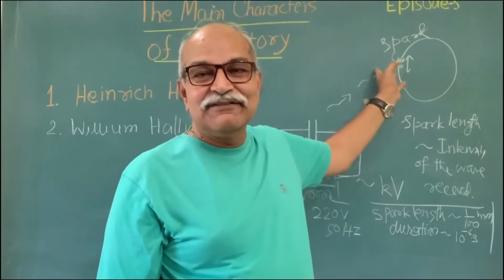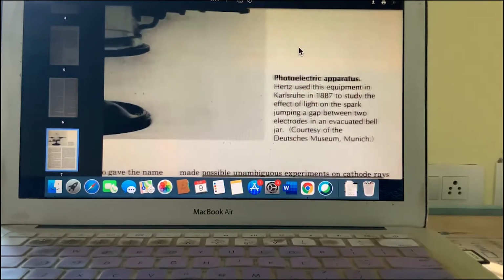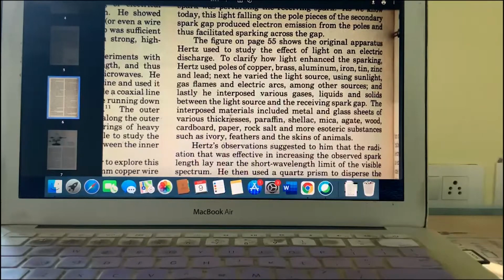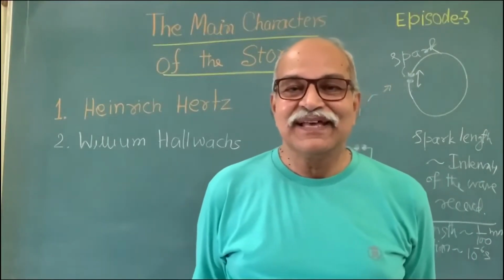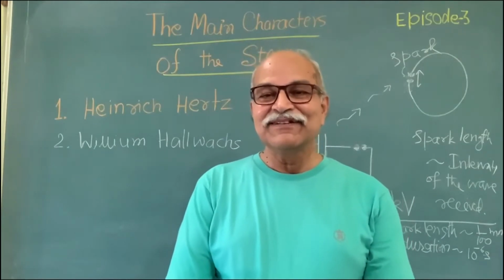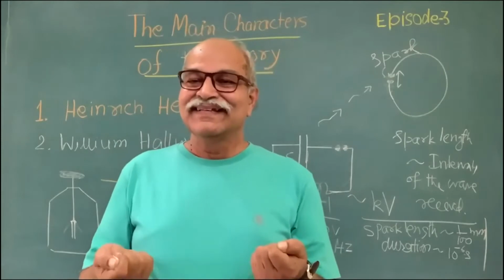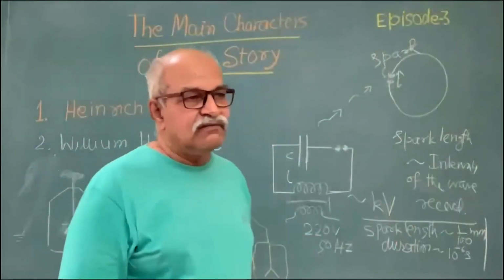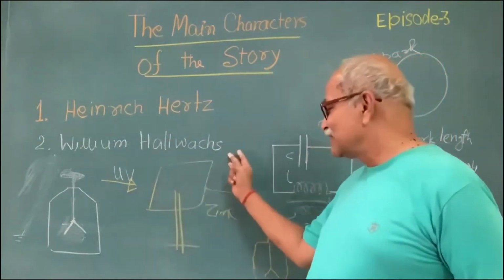Episode 03 | Hallwachs Experiment and its reconstruction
The story of Photoelectric Effect Ep 3

Note: This is not the official channel of Professor HC Verma.